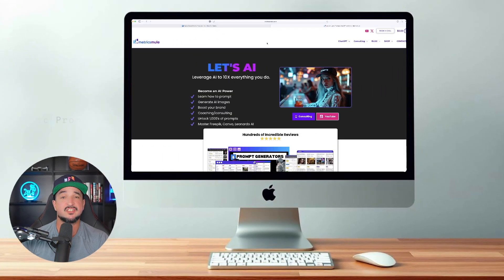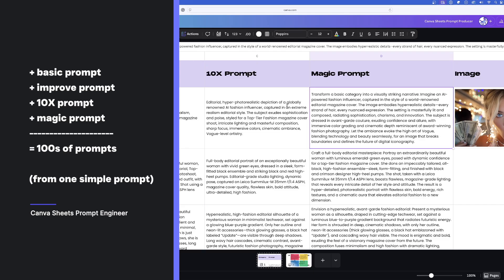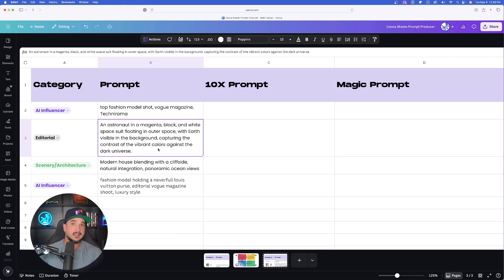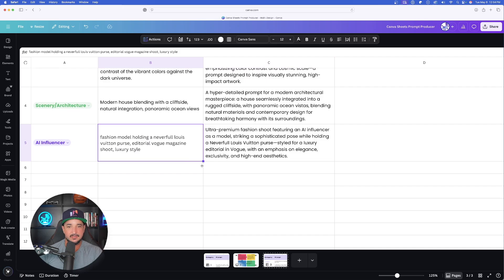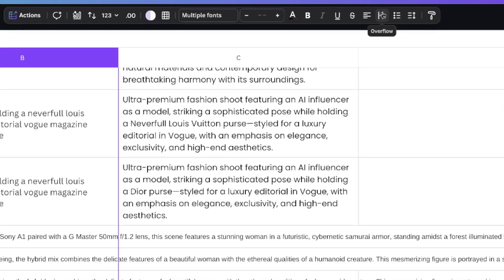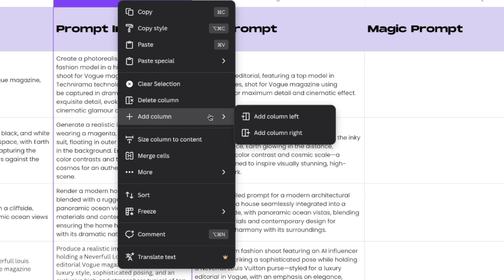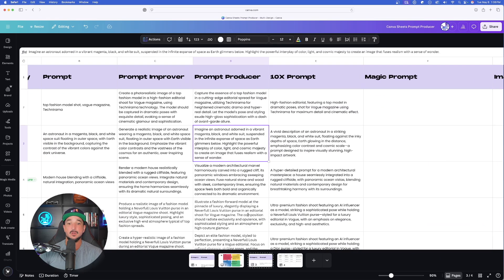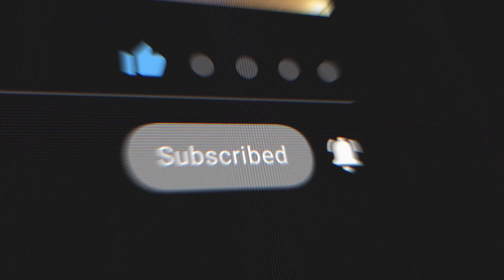This Trick Turns Canva Sheets Into a Prompt Engineering Machine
Use Canva Sheets to generate hundreds of prompts in seconds.
In this video, I'll share 4 prompts you'll want to use.